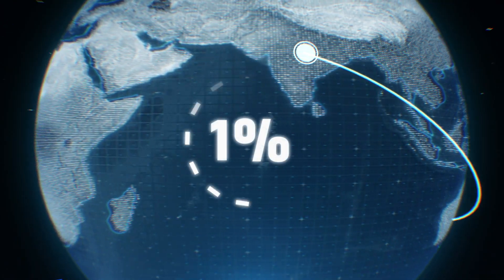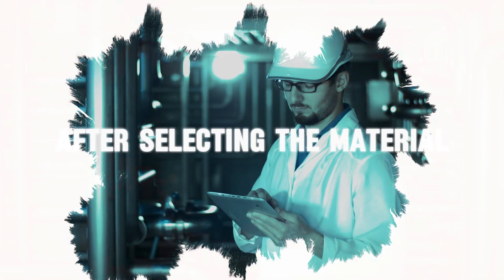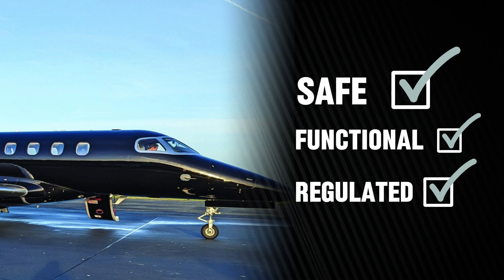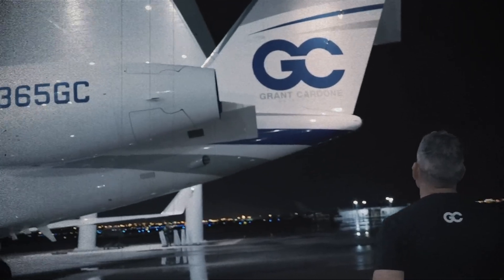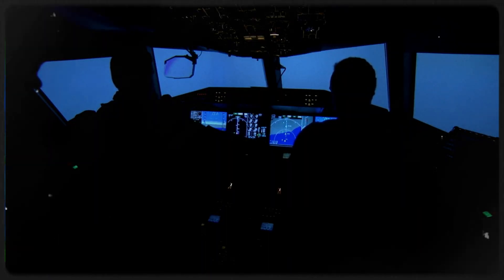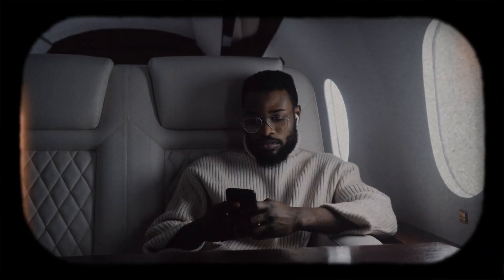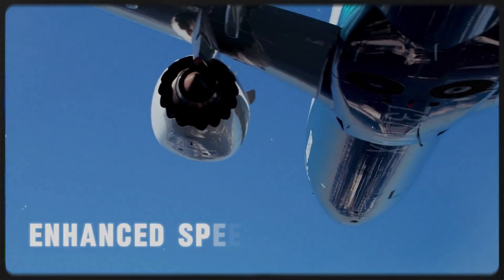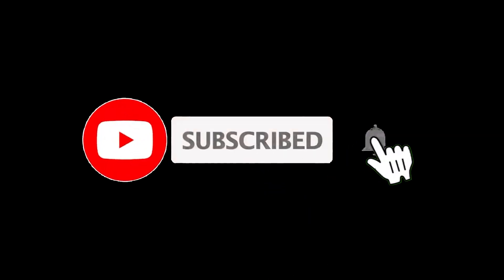How Private Jets Are Made: Crafting Luxury in the Skies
Ever wondered what it takes to create a private jet? These symbols of luxury and power are not just about sleek designs and opulent interiors—they are the result of intricate engineering, meticulous craftsmanship, and advanced technology. Let’s take a behind-the-scenes look at how private jets are made, transforming visions of luxury into airborne realities.

The journey begins with **design and planning**. Engineers and designers collaborate to create a blueprint that balances aerodynamics, performance, and luxury. Every detail, from the shape of the fuselage to the layout of the cabin, is meticulously planned to ensure optimal efficiency and comfort. Advanced computer simulations and wind tunnel tests are used to refine the design and maximize aerodynamic performance.

Next comes the **manufacturing process**, which starts with the assembly of the airframe. High-strength materials like aluminum and composite fibers are used to construct the fuselage, wings, and tail. Precision is paramount, as even the slightest deviation can affect the aircraft's performance. Robots and skilled technicians work together to ensure each component is crafted and assembled to exacting standards.

**Interior customization** is where the magic of luxury truly happens. From plush leather seats to state-of-the-art entertainment systems, every element is tailored to the client’s preferences. Skilled artisans handcraft the interiors, using premium materials like exotic woods, fine leathers, and custom fabrics. Advanced features such as in-flight Wi-Fi, satellite communication, and climate control systems are integrated to enhance the passenger experience.

**Avionics and systems integration** are critical for the jet’s functionality. Cutting-edge avionics systems, including navigation, communication, and autopilot, are installed to ensure the jet operates safely and efficiently. The integration of these systems requires precision and expertise, as they must work seamlessly together to support the pilot and enhance flight safety.

**Testing and certification** are the final steps before a private jet takes to the skies. Rigorous ground and flight tests are conducted to verify the aircraft's performance, safety, and reliability. Engineers meticulously check every system and component to ensure they meet the highest standards. Once testing is complete, the jet undergoes certification by aviation authorities, ensuring it complies with all regulations and safety requirements.

The creation of a private jet is a testament to human ingenuity and craftsmanship. From initial design to final delivery, the process involves a blend of advanced technology and artisanal skill, resulting in an aircraft that embodies luxury, performance, and exclusivity.

What do you think about the craftsmanship behind private jets?